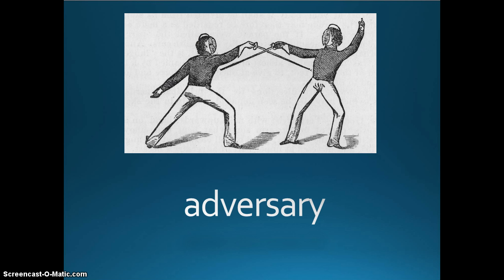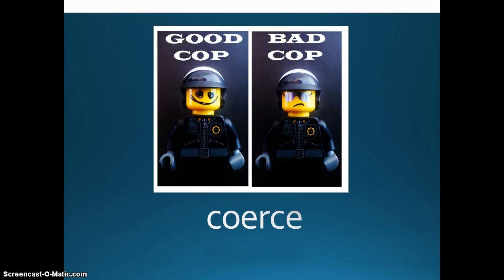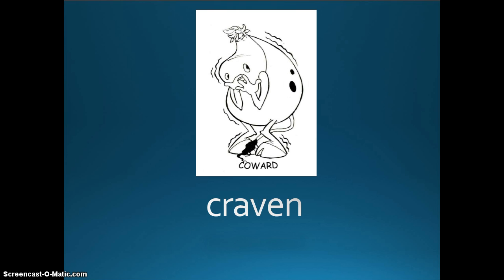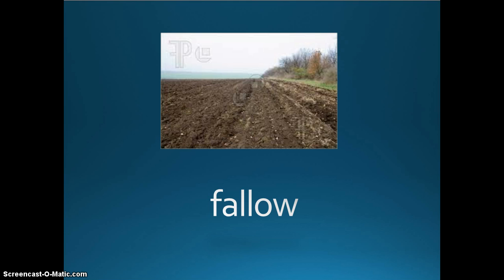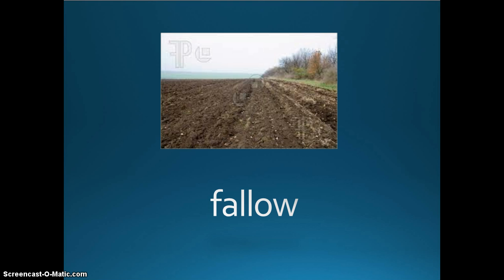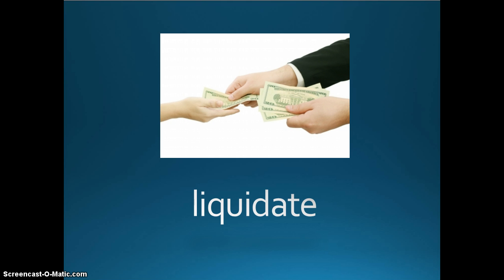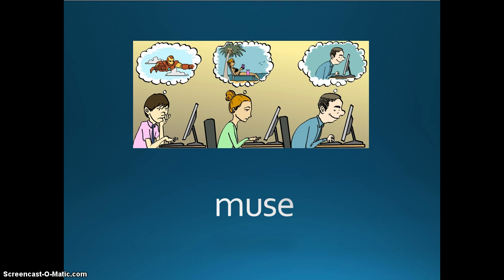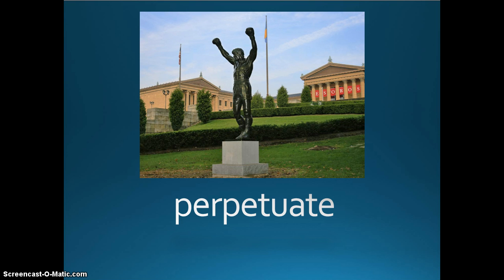Vocab 3, Eng 10